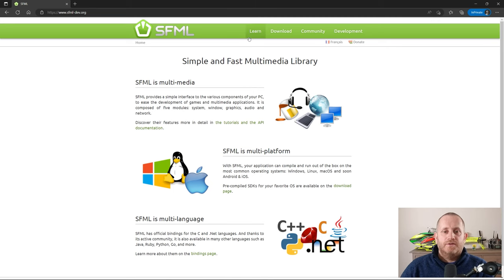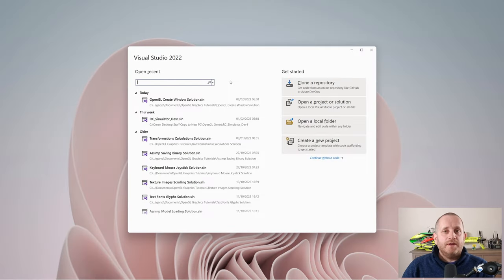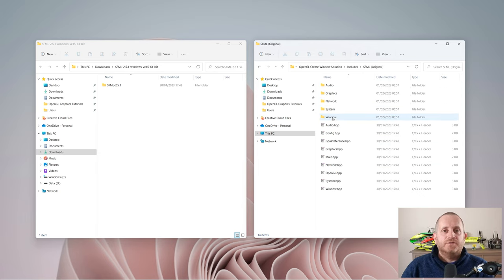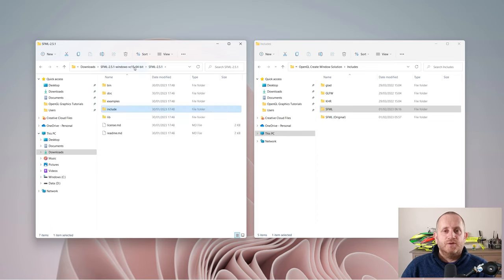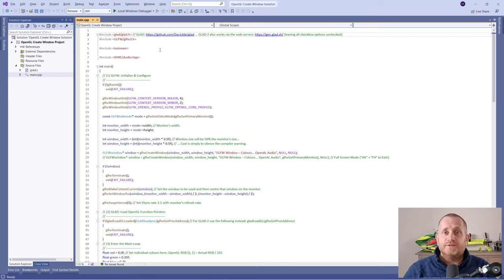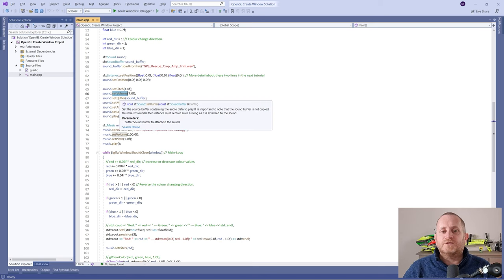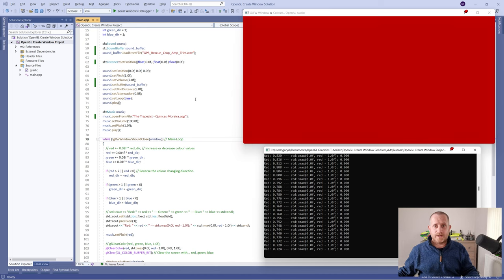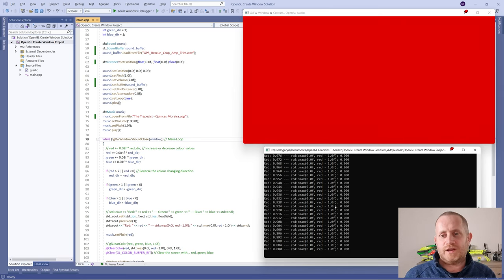OpenGL AUDIO – How to Add Sound (GAMES & GRAPHICS) – A Powerful Solution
An audio module perfect for many different graphics APIs… including OpenGL (Powered by OpenAL).

In this tutorial, I show you how to incorporate the SFML audio module into your games and graphics applications.

One of SFML’s dependencies is OpenAL, a cross-platform audio application programming interface. SFML plays sound and music in the wav, ogg/vorbis, and flac file formats.

1) Playing sounds and music
2) Recording audio
3) Custom audio streams
4) Spatialization: Sounds in 3D

The SFML audio module, allows you to: control the listener and game object relative volume, set the attenuation and minimum distance, adjust the pitch, use continuous loop playback, and set an offset start position.

BONUS (follow up tutorial... SFML 3D Audio)

00:00 - OpenAL overview with SFML
01:34 - Download the SFML audio module
02:42 - OpenGL tutorial 1 project settings
04:53 - Initiating SMFL’s audio module
06:39 - Playing sounds and music demo